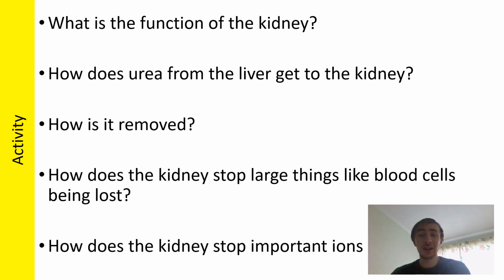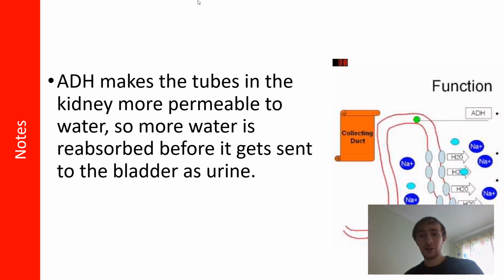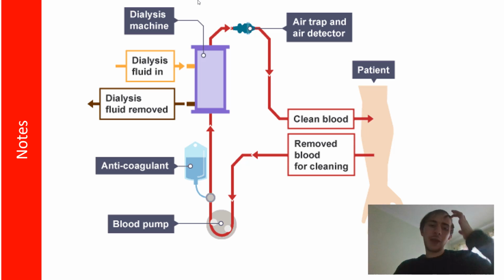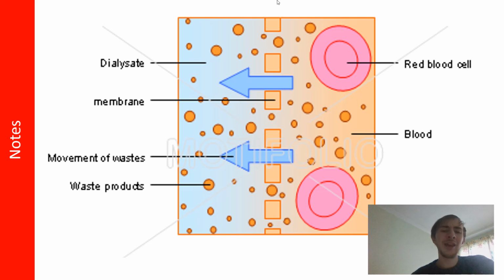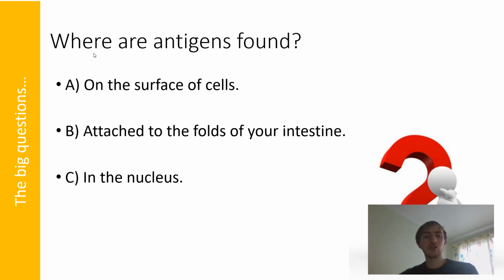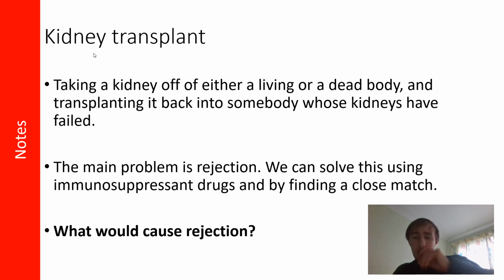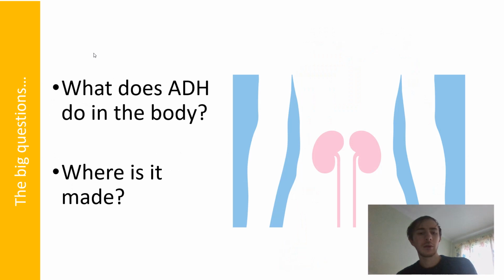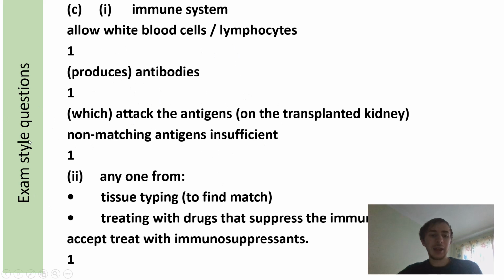ADH and Kidney Failure KS4